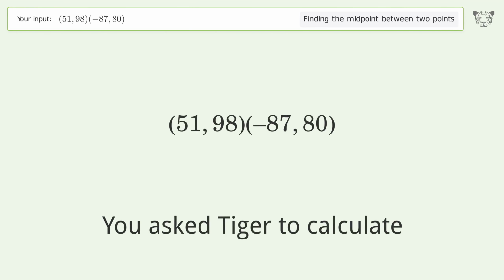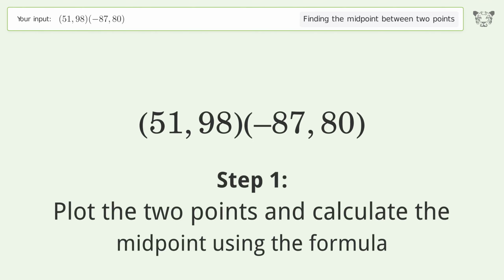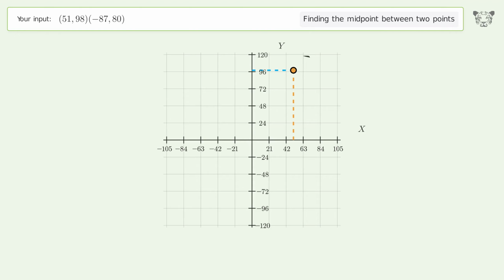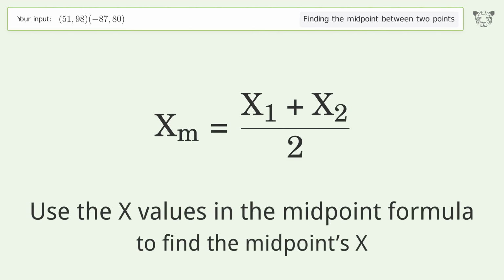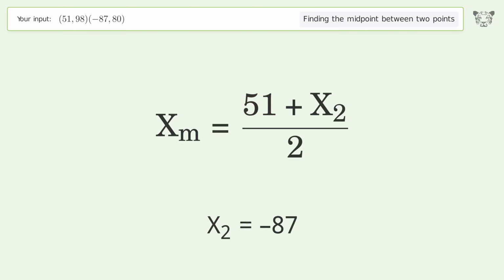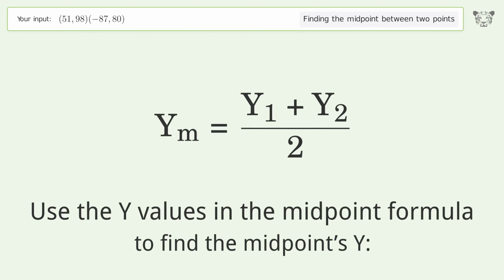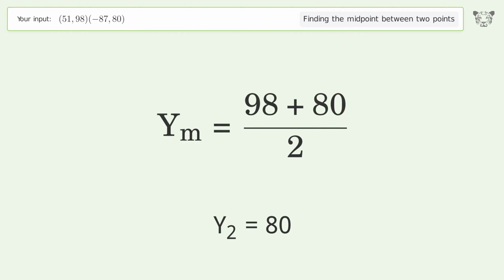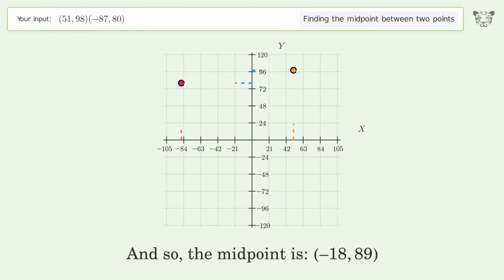Find the midpoint between two points p1 (51,98) and p2 (-87,80): Step-by-Step Video Solution